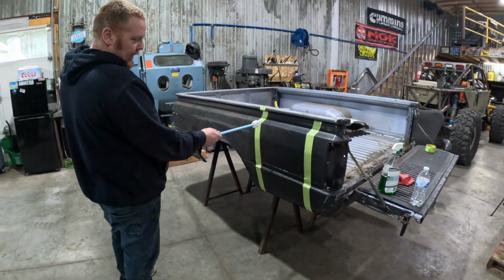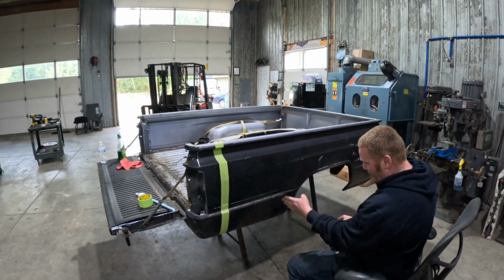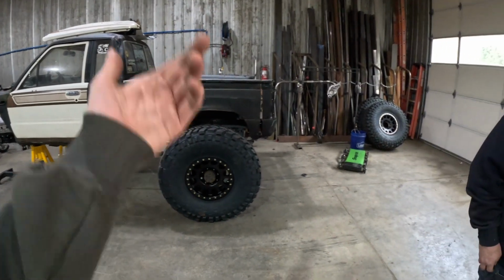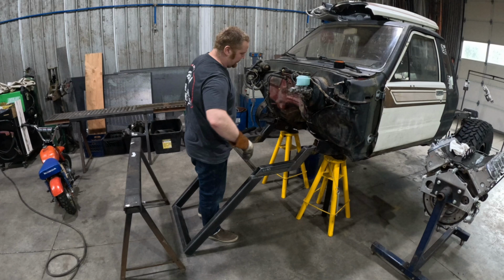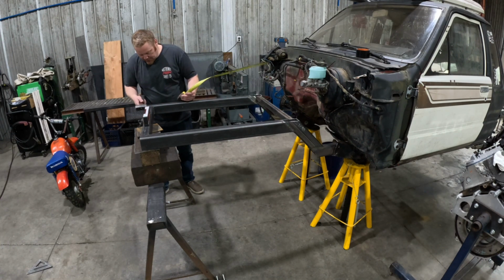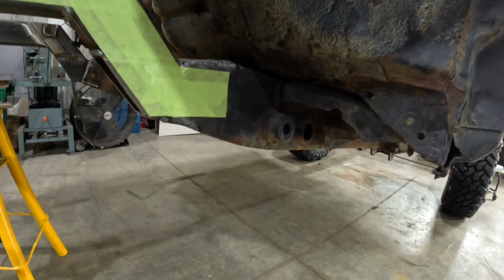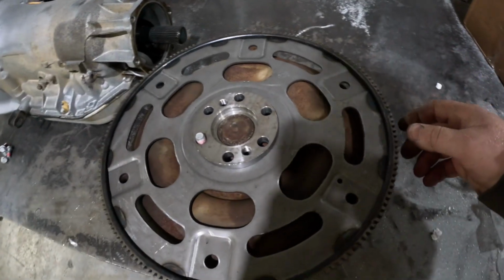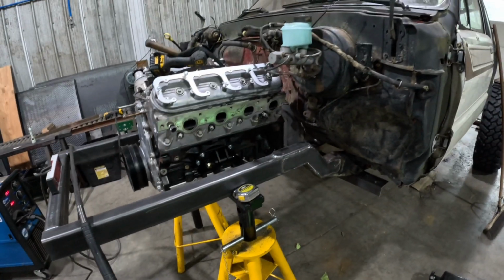“Bob White” parts 3, bed bobbed, custom frame section, 6.0 ls engine mounted. 1984 Toyota crawler